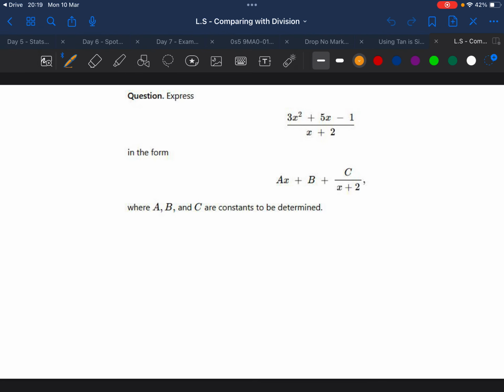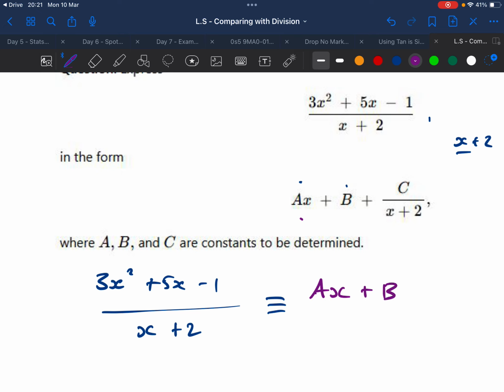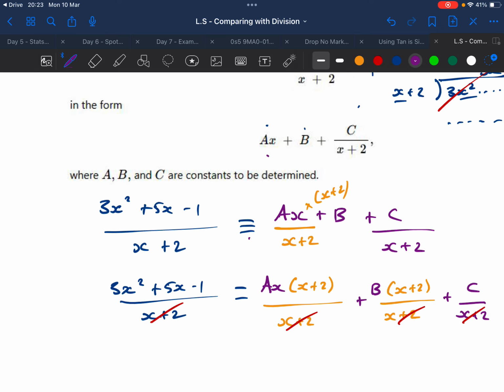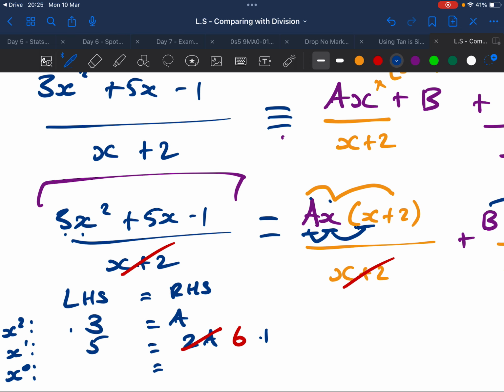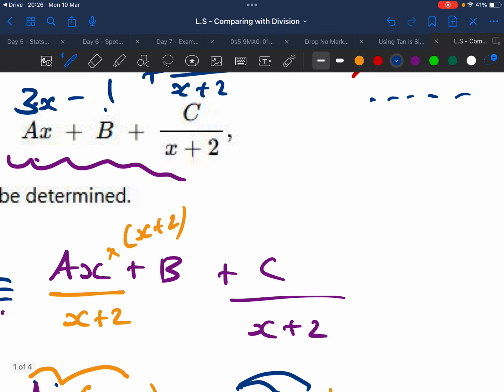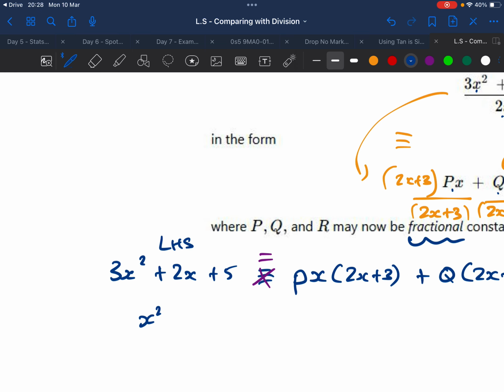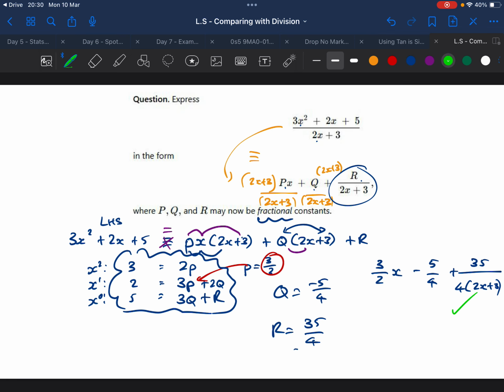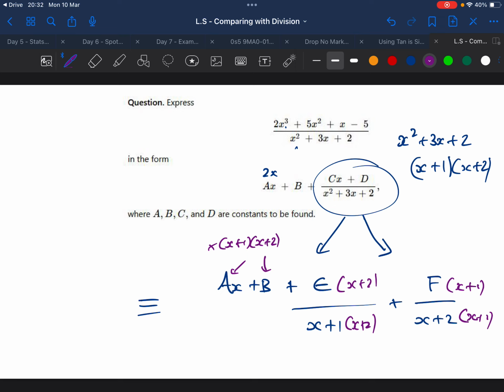10/90: Lightning Skills - Comparing Coefficients for Algebraic Long Division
Welcome to Day 10 of our 90-Day Countdown! Today’s lightning lesson shows how to compare coefficients to handle algebraic long division quickly.
We’ll cover:

Setting up the division of polynomials
Matching coefficients to simplify your work
Common pitfalls (sign mistakes, missing remainder terms)

Drop any algebraic questions in the comments, and we’ll do our best to help!